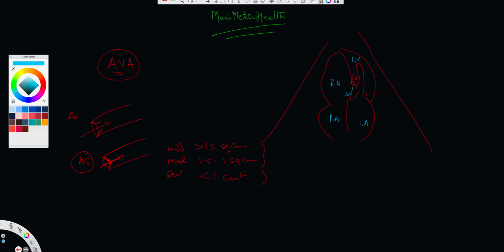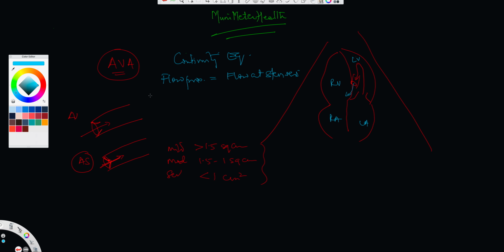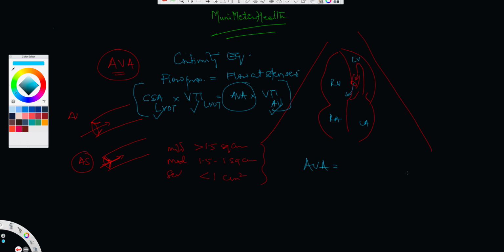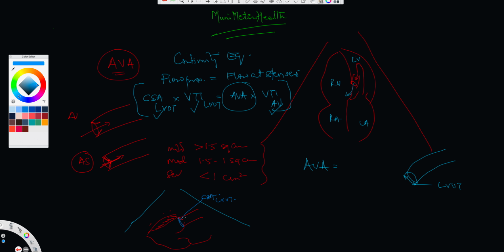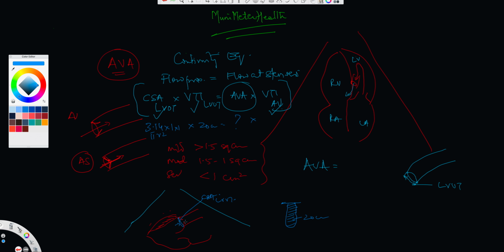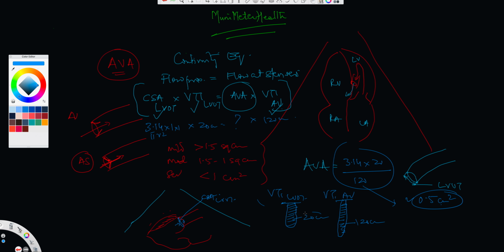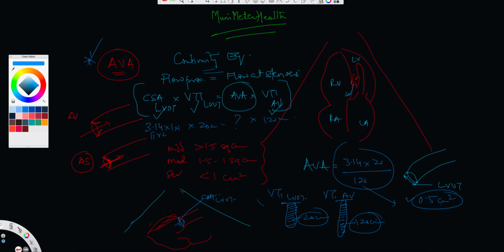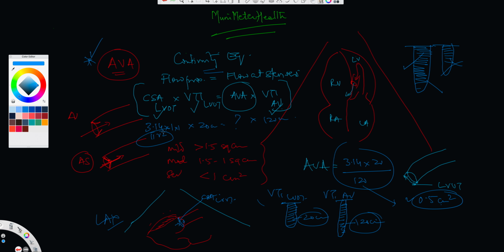^MuniMeter®Health - #266 How Do You Calculate Aortic Valve Area AVA?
Learn through this video why is it important to know the aortic valve area (AVA), how it is calculated, also learn what is Continuity equation, it's principle and how one computes the parameters recorded from Echo/Doppler to calculate the AVA from this equation.  Dr. Sharad Jaitly further explains in the video.

266 How Do You Calculate Aortic Valve Area AVA?